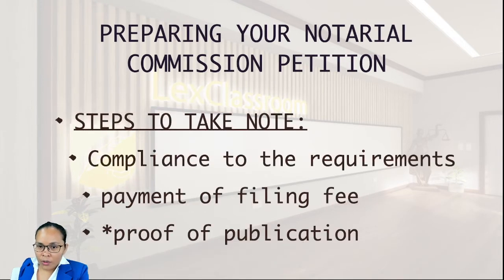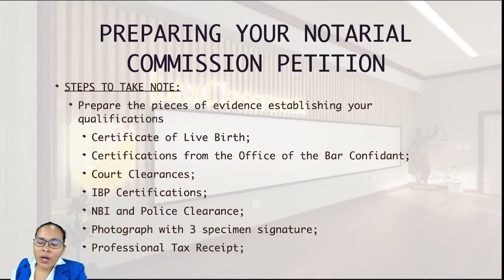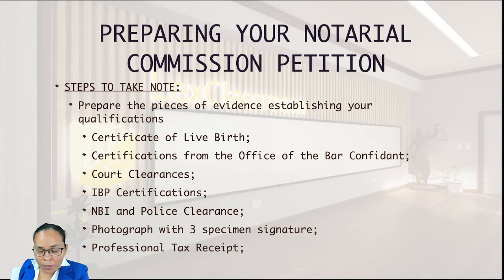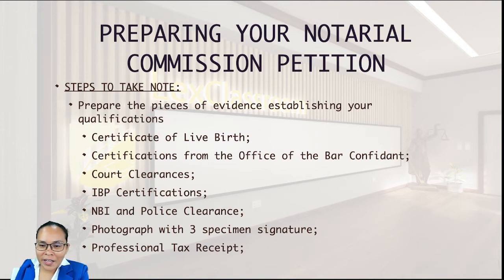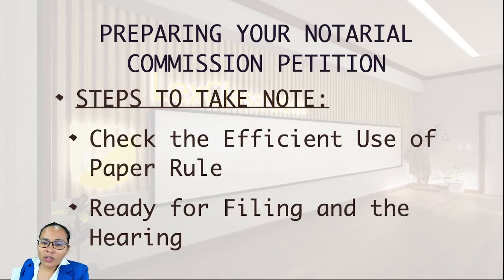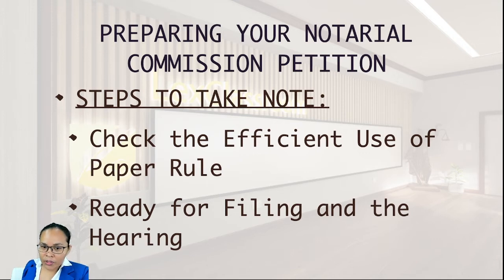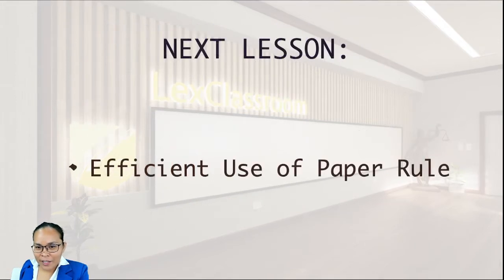Becoming a Notary Public, Part 2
This last part of the lesson tackles the Notarial Petition itself which must be filed before the appropriate court. Take note of the contents that must be found in the petition to consider it sufficient in form and substance. Happy learning!